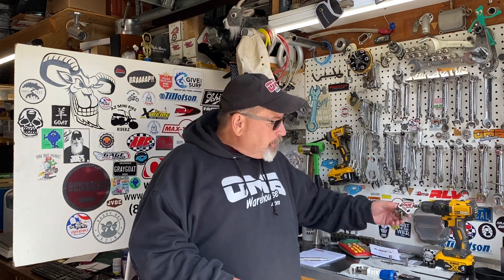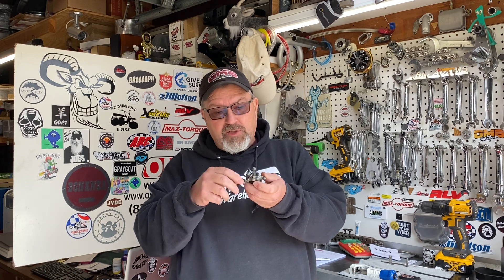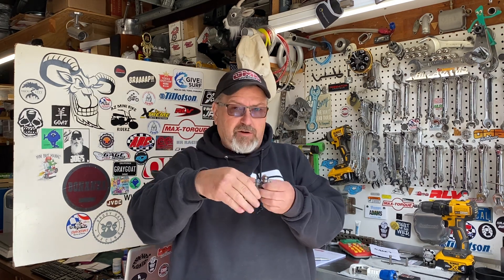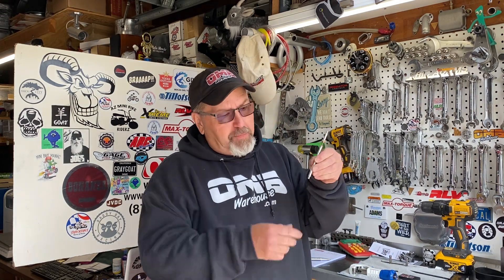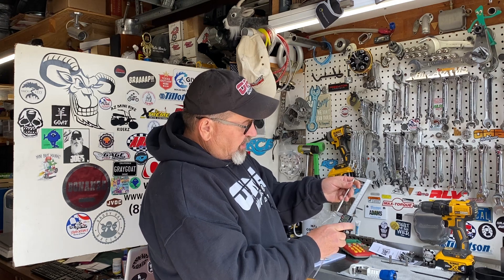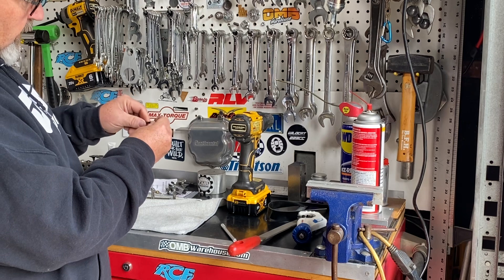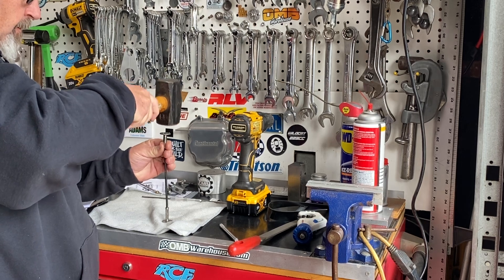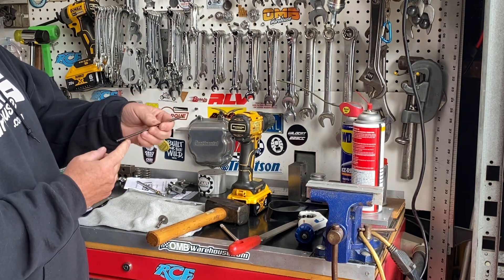Cutting pushrods is easy!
You can do this! It just takes a few tools and a little time
I used these pushrods

And this tool to find the proper length